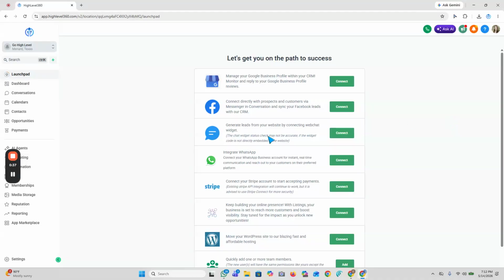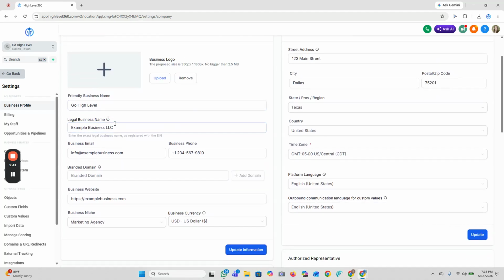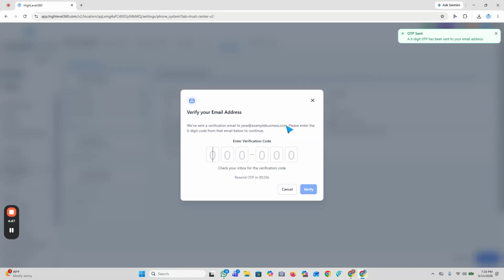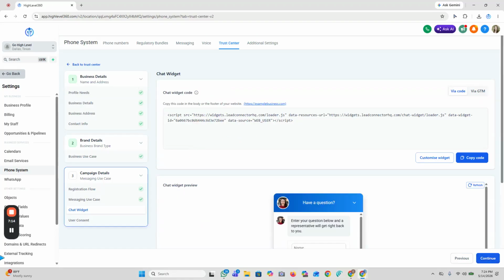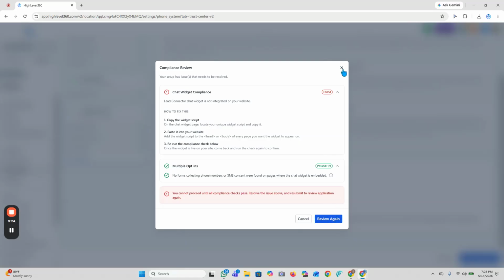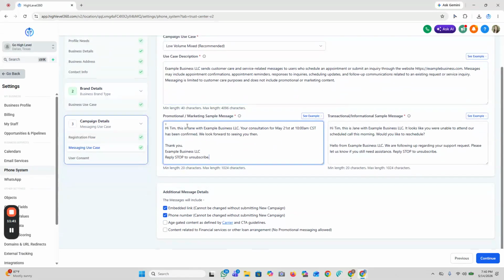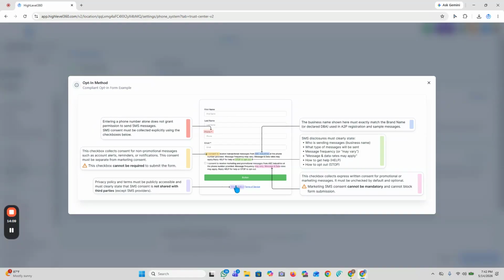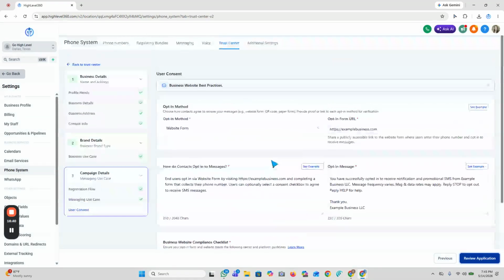GoHighLevel A2P Registration WITH an EIN (Step-by-Step 2026 Tutorial)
How to Submit A2P 10DLC in GoHighLevel for LLCs & Corporations (2026 Step-by-Step)

In this video, you'll learn how to submit an A2P 10DLC application in GoHighLevel for an LLC, S Corporation, or Corporation. We'll walk through the entire registration process, including business verification, brand registration, compliant messaging use cases, sample messages, and the most common mistakes that lead to rejections—so you can improve your approval chances and start sending SMS messages with confidence.

Whether you need a complete CRM build, custom workflows, automation, pipelines, forms, calendars, AI integrations, A2P 10DLC registration, SMS compliance, phone system setup, or ongoing system optimization, our team can help.

GoHighLevel360

Custom CRM Development • Automation • AI Integration • A2P 10DLC • SMS Compliance • Phone Systems • Workflows • Pipelines • Websites • Funnels • Calendars • Forms • SaaS • Snapshots • Ongoing Support